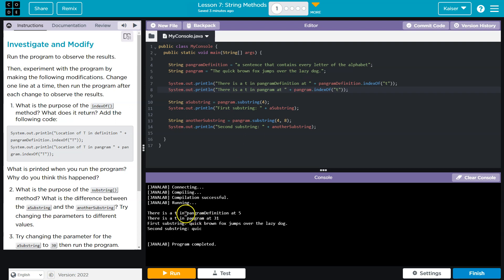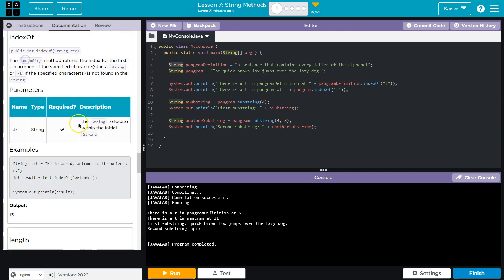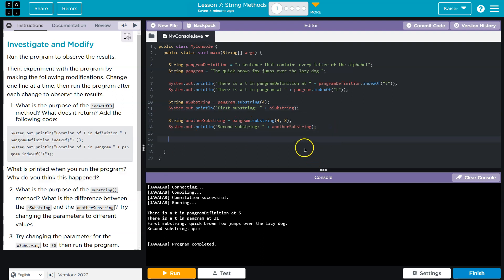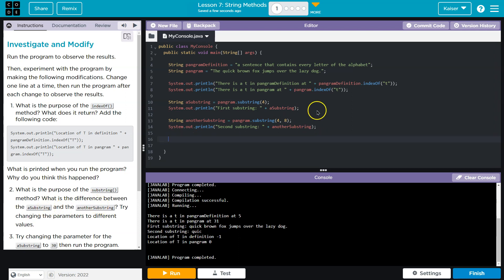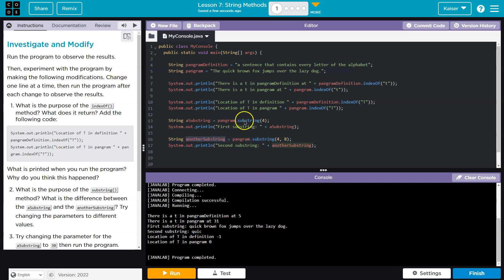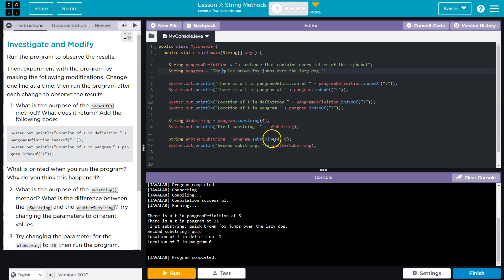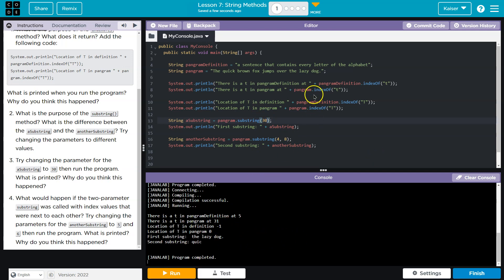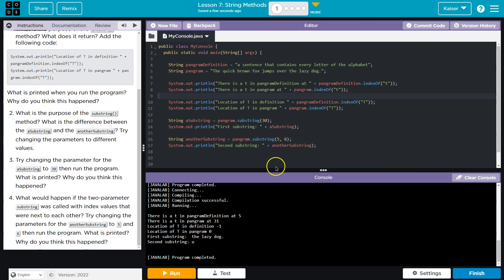Code.org Lesson 7.1 String Methods | Tutorial with Answers | CSA Unit 6